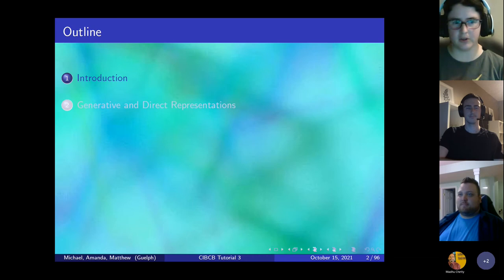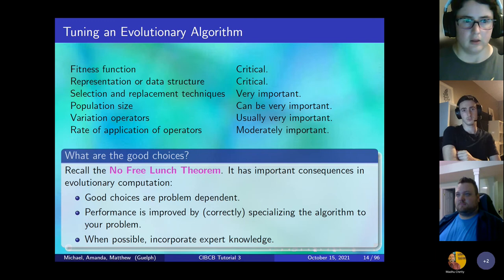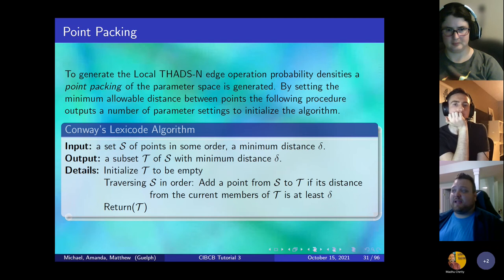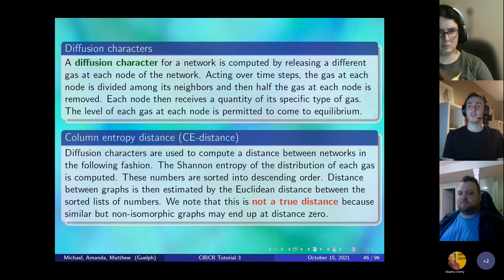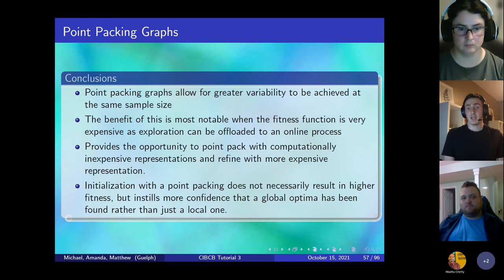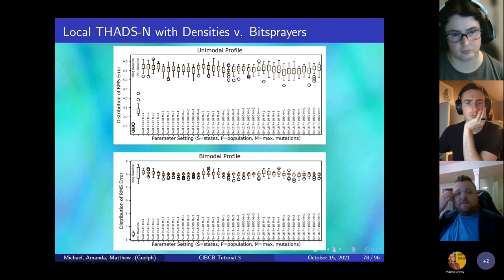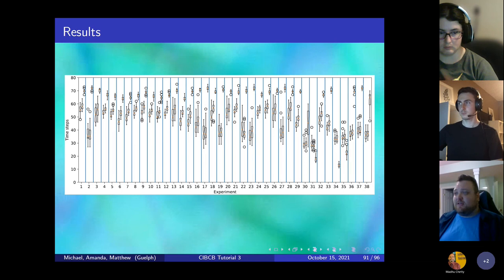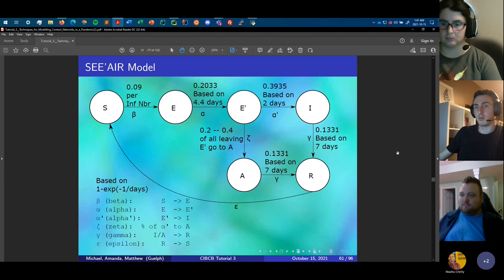Techniques for Modelling Contact Networks in a Pandemic (Tutorial from CIBCB 2021 Conference)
This is a recording of the tutorial presentation on "Techniques for Modelling Contact Networks in a Pandemic" which was part of the 2021 Conference on Computational Intelligence in Bioinformatics and Computational Biology.  Presented by Michael Dubé, Amanda Saunders, and Matthew Stoodley who are PhD students at the University of Guelph.
The software presented within the presentation to generate personal contact networks and simulate epidemics on them is available